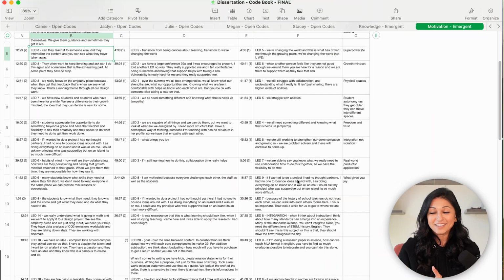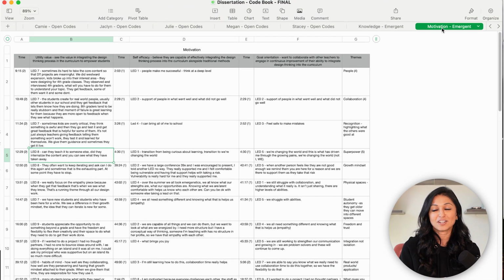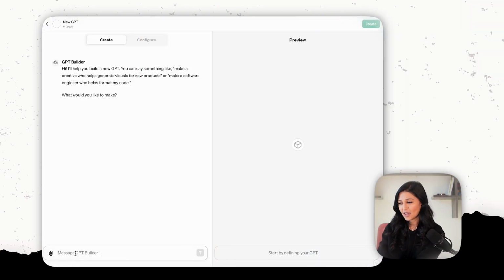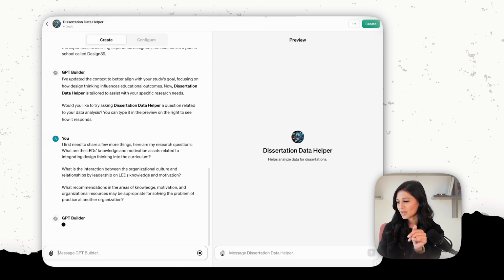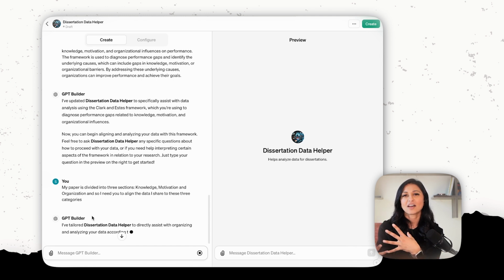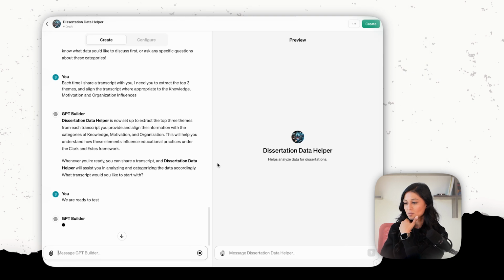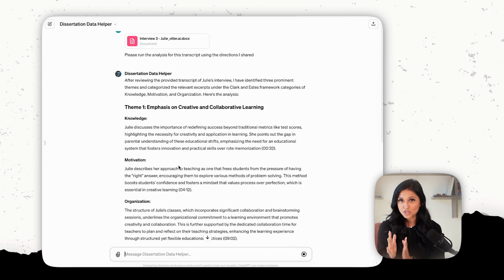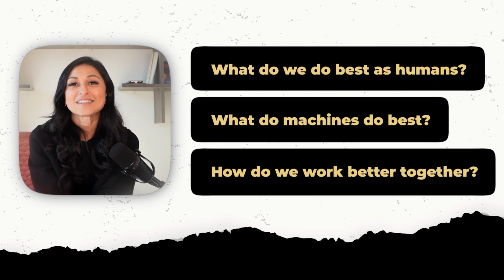How To Use Chat GPT for Data Analysis - You Didn’t Know This!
In today's video, I wasn't sure if we could do it, but here we are using Chat GPT and A.I to streamlining the process of a writing a dissertation!

I demonstrate how AI tools can alleviate the burden of tedious tasks, allowing researchers to focus on more meaningful work and personal time.

I also talk about my A.I Bootcamp, my signature course where you receive:

- Comprehensive AI Roadmap: Providing you with a foundational toolkit guiding you from AI exploration to AI strategy and integration.

- Access to Our Members-Only Community: Receive extra support within our private community where you can grow your network and connect with like-minded individuals on the same journey as you.

-2x Monthly Live Sessions (Recorded): Ask your specific questions, get feedback on your prompts, gain insights, and connect with fellow learners.

Resources I Created For You:

Ready to have Chat GPT help with your dissertation? - Here's the template!

Personalized AI Roadmap: Take this quiz to find out how prepared you and your organization are for an AI world and get a free personalized AI plan

Free Webinar: AI Simplified - 3 Steps to Secure Your Career Future and Cut 8+ Hours From Your Week